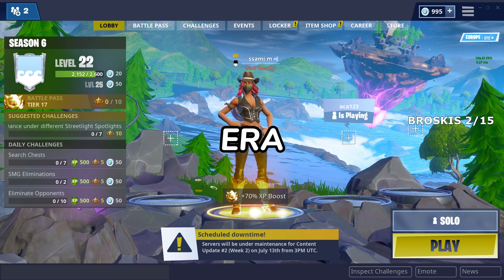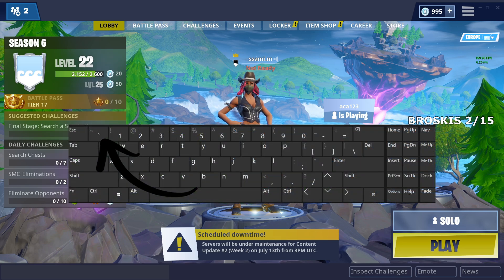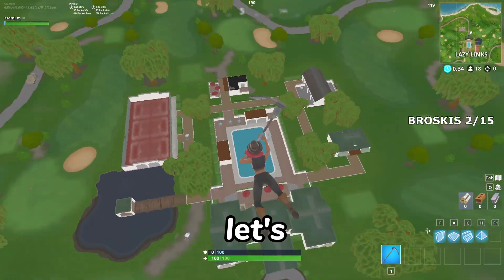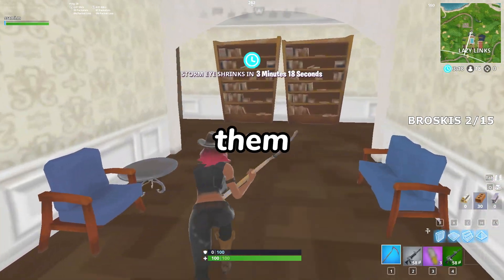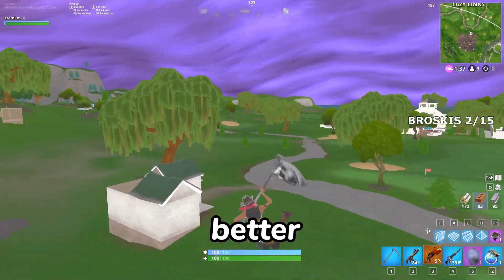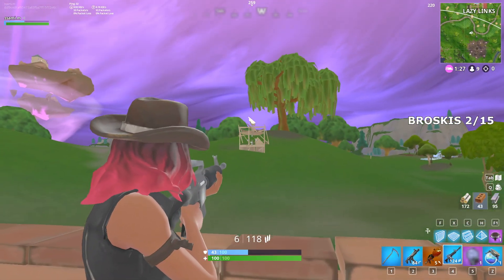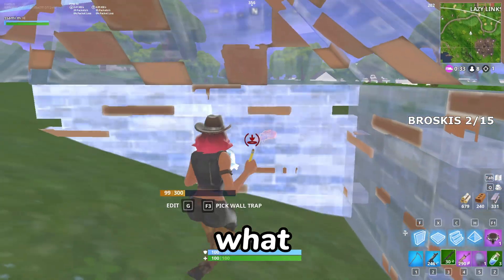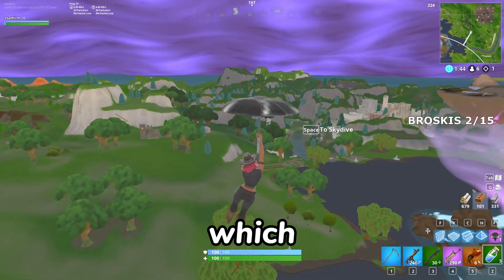Boost FPS! Ultra-Low Potato Graphics Tutorial for Project Era 2026 🔧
🚀 BOOST FPS in PROJECT ERA (Fortnite Private Server) using ULTRA-LOW POTATO GRAPHICS in 2025! Perfect for LOW-END PCs!

🛠️ This tutorial will help you:
- Boost FPS in Project ERA
- Run Fortnite smoother on low-end PCs
- Use potato graphics for max performance

🎮 Works on: Project ERA Season 6 | Fortnite PC | Controller & Keyboard

project era fps boost, fortnite low end pc settings 2025, ultra low graphics fortnite, stutter fix fortnite, fortnite fps boost tutorial